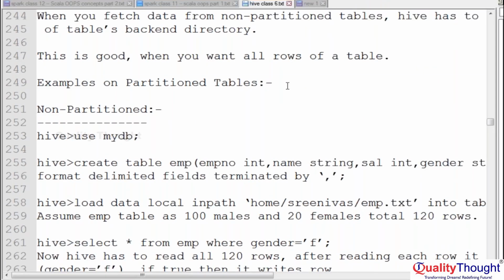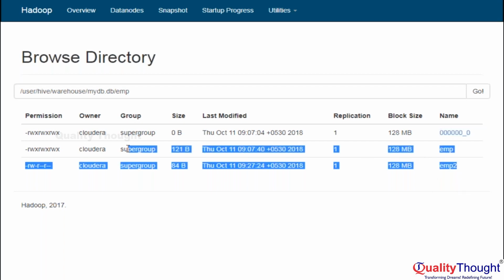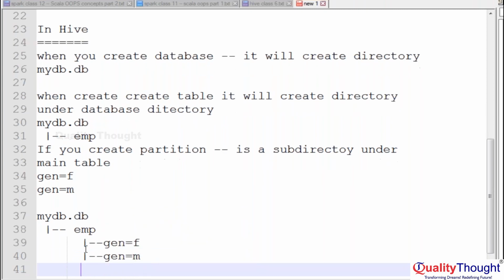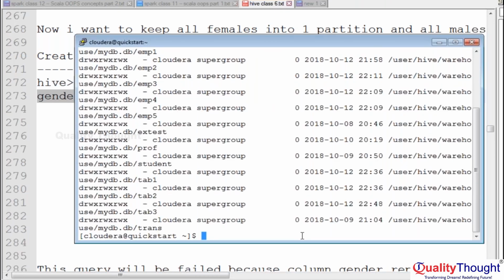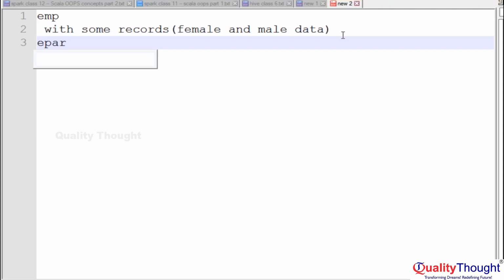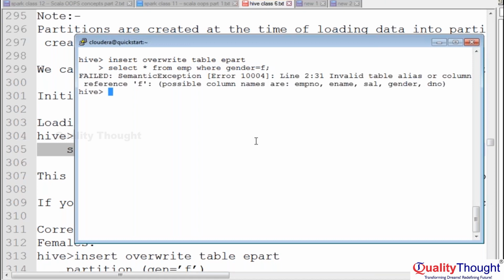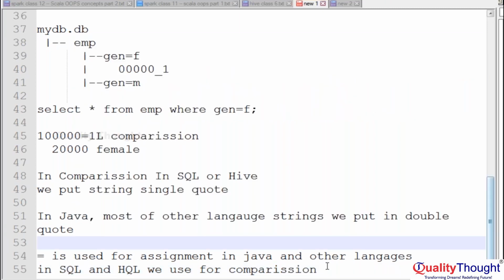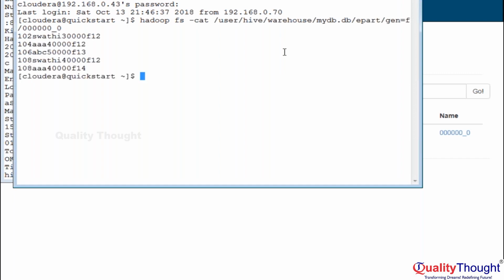Hive Create Partition Table Explained in Hadoop | hadooptutorial for Beginners | Session - 20